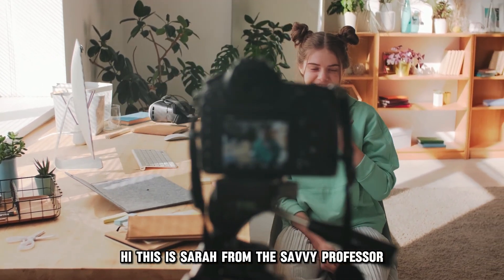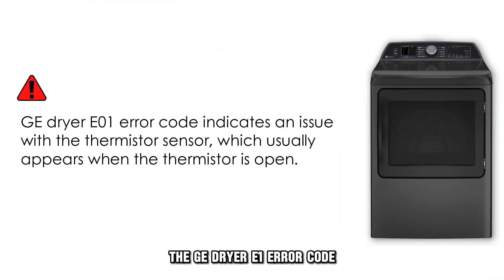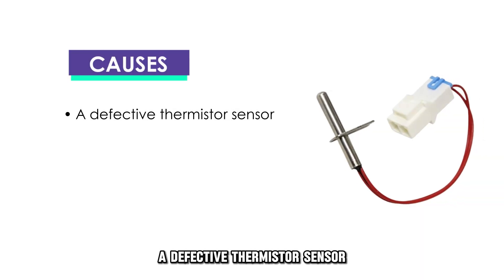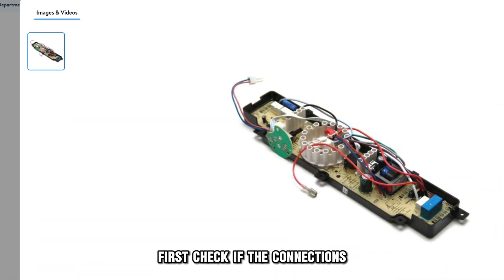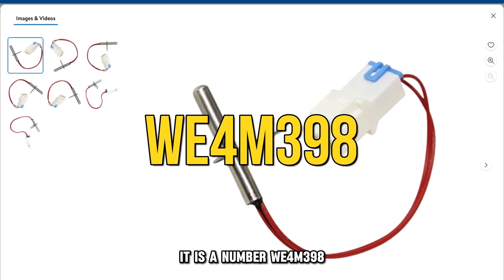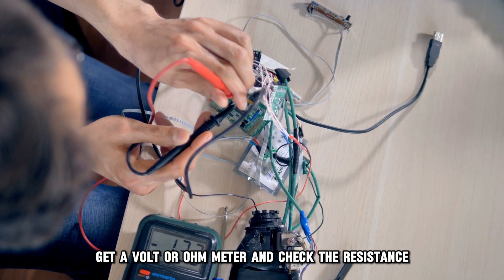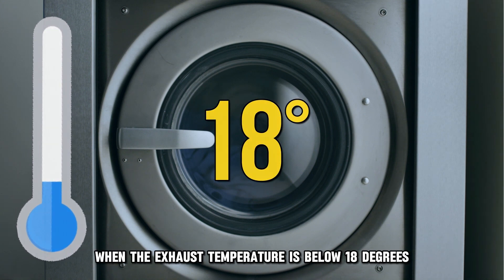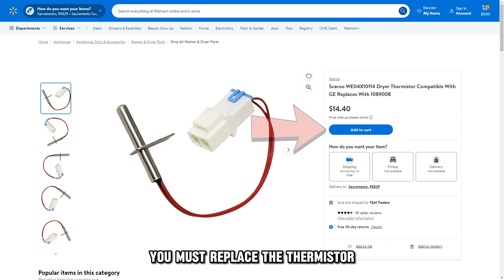GE Dryer E01 Error Code (Issue With Thermistor Sensor - Why It Happens? Complete Guide To Fix It!)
GE Dryer E01 Error Code (Issue With Thermistor Sensor - Why It Happens? Complete Guide To Fix It!). In this video tutorial I will show you how to fix GE Dryer E01 error code.

The GE dryer e01 error code indicates an issue with the thermistor sensor, which usually appears when the thermistor is open.
This is the most common cause of the error code:
• A defective thermistor sensor

Now, let’s look at the best solutions to fix the error:
Troubleshooting a bad thermistor
• Unplug the dryer from the socket.
• First, check if the connections in the control board are loose and try tightening them.
• To identify a thermistor, it usually has a black, red, or white wire. It is a number WE4M398 mounted to the heater element housed on the top of the control board.
• Carry out a test of the resistance of the thermistor. Get a volt/ohm meter and check the resistance, which should read 100k ohms when measured at room temperature. Remember that the dryer won't work when the exhaust temperature is below eighteen degrees. The temperatures should also not be more than 250 degrees.
• Inspect the continuity using a meter; if you notice that the circuit has opened, you must replace the thermistor.